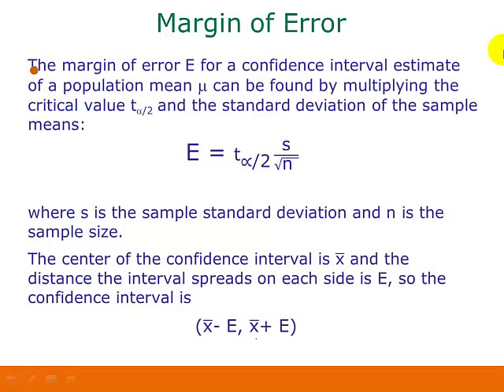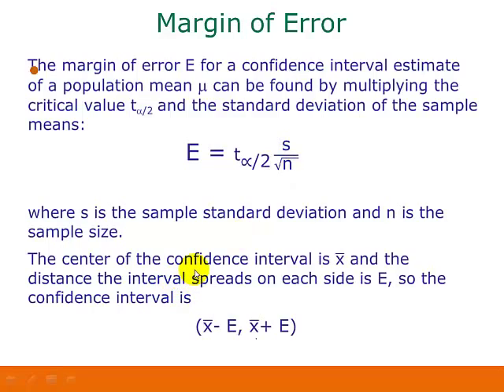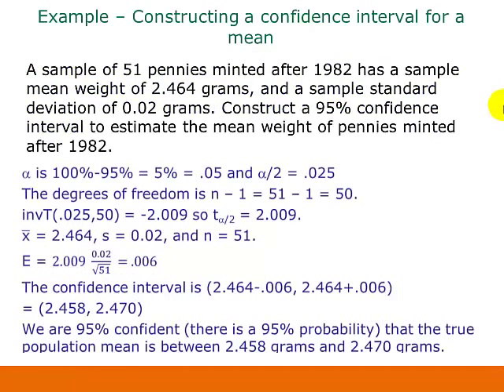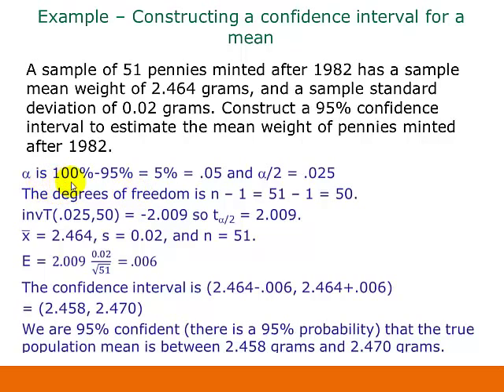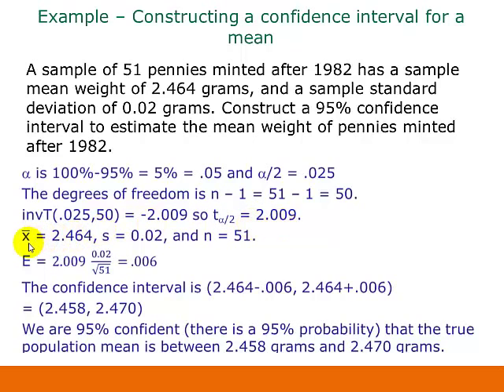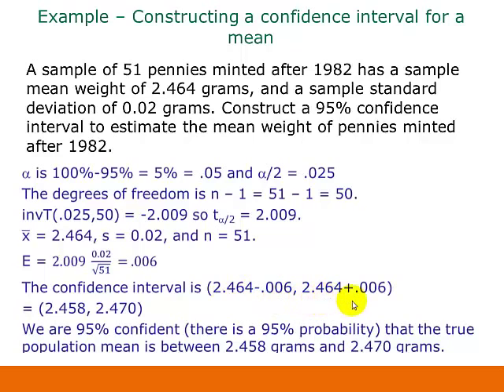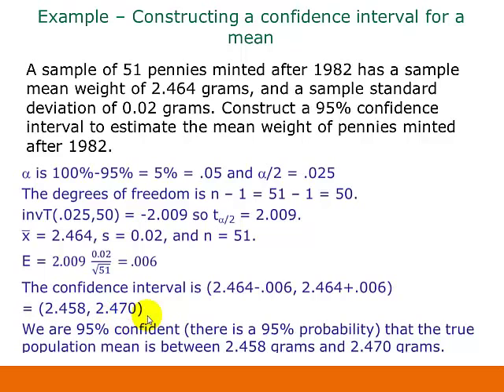Estimating Population Means: Constructing a confidence interval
The margin of error; constructing a confidence interval